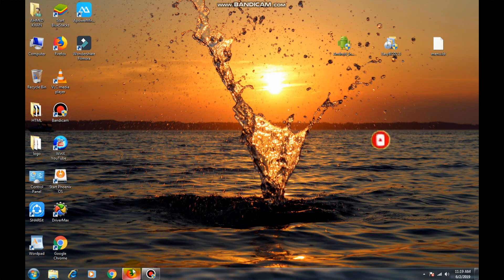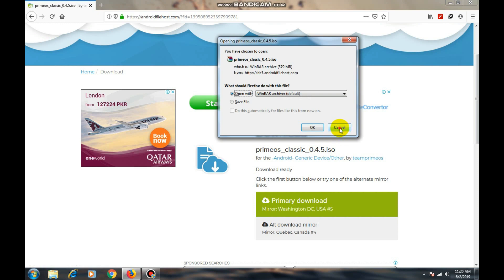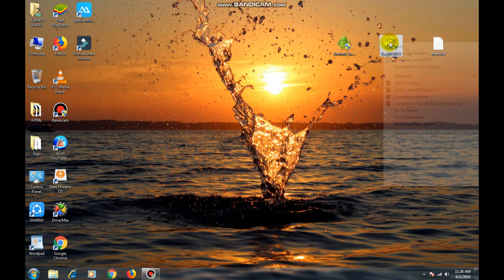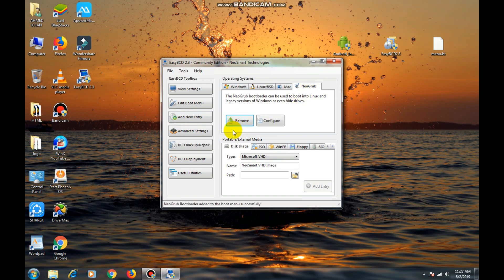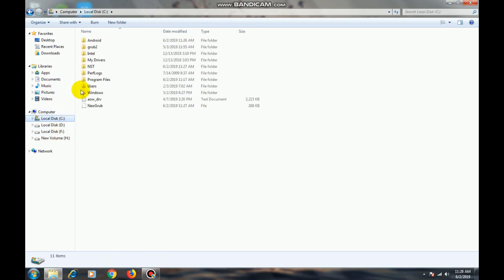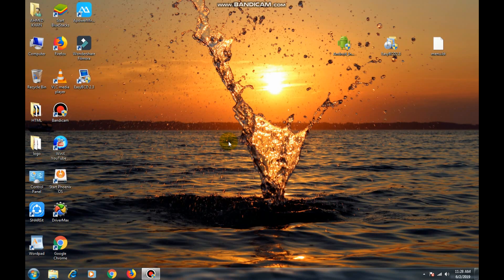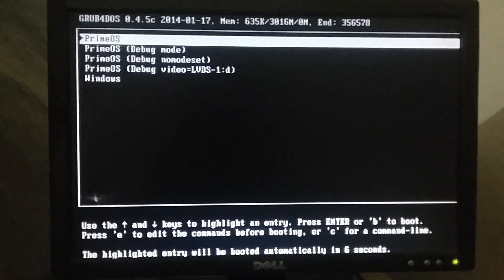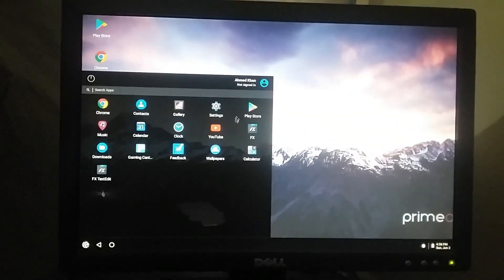Prime OS Full Installation | All Errors Fixed | Tech 4U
There is full guide of prime os installation
By this method you can install prime os
on low end pc and also on best gaming pc
tech videos

If you have any problem in prime os .like mic problem or
any other problem share it in comment box

If you want any help in Phoenix_OS installation then
tell me in comment box
Thanks.